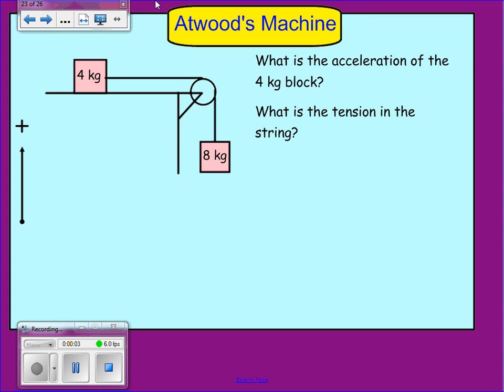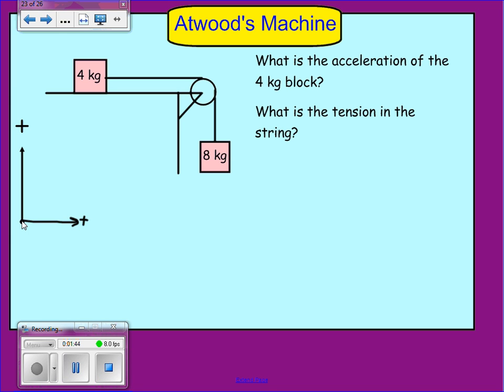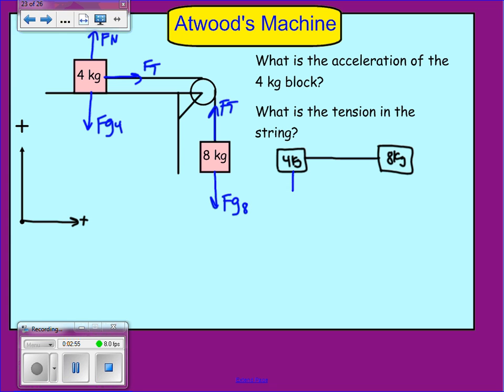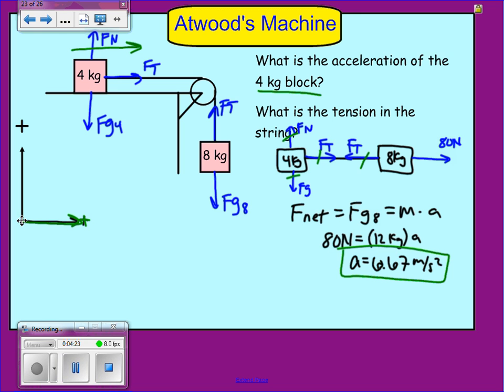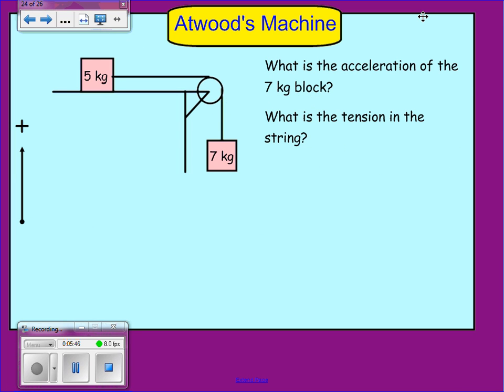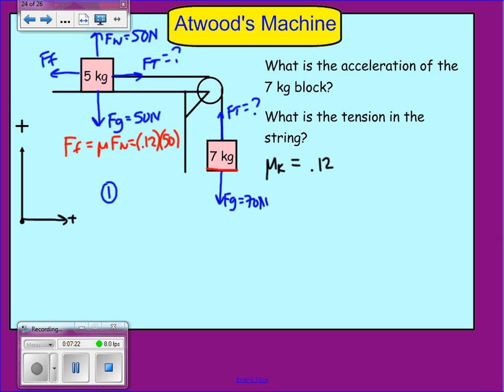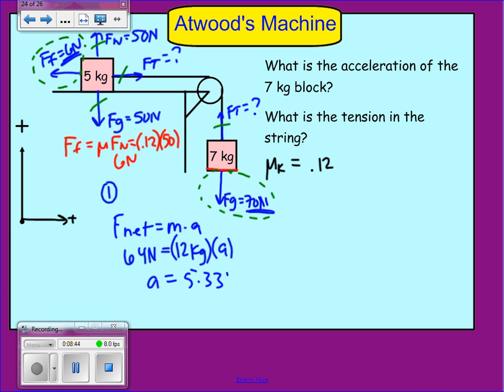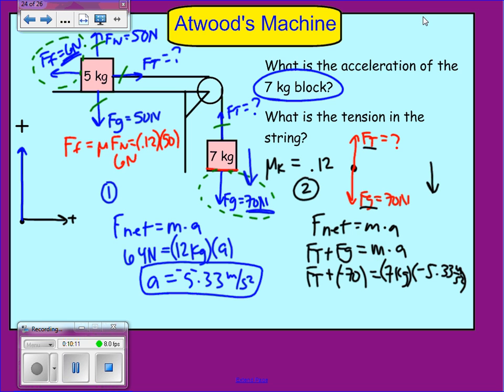Atwoods Machine Part 2